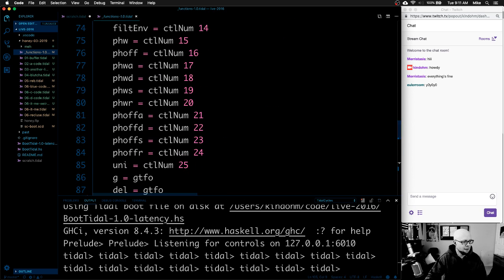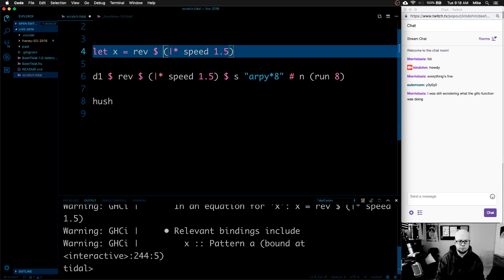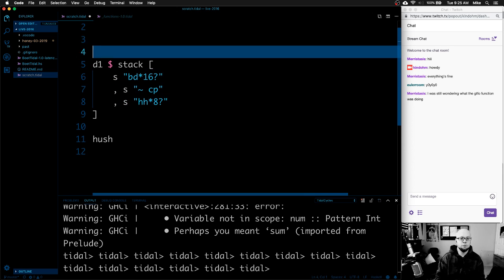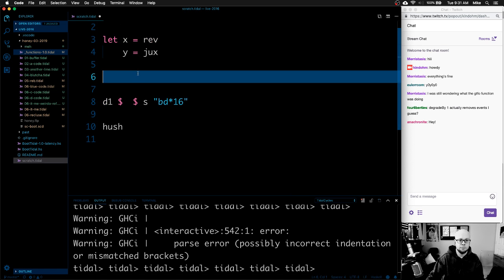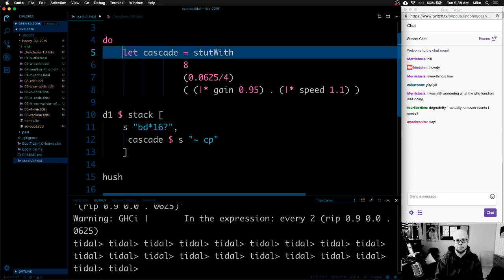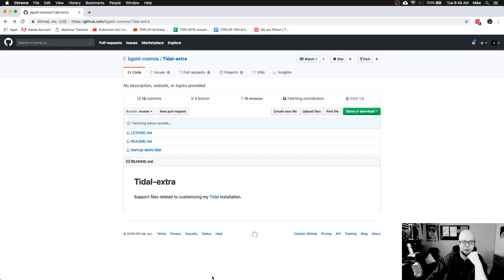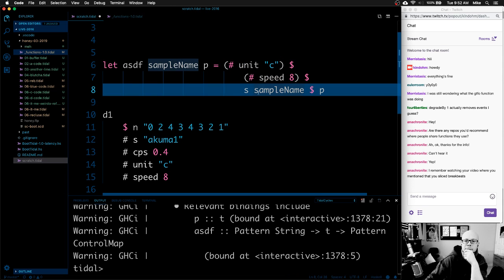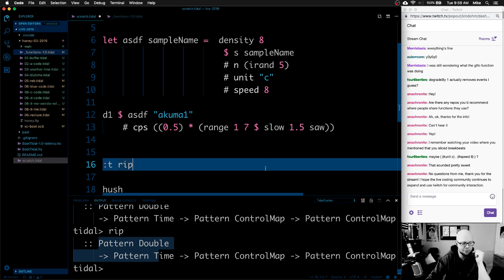Live Stream: TidalCycles custom functions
In this stream I walked through how to create simple custom functions to use in TidalCycles. Custom functions are a great way to consolidate repetitive or long pieces of code that you find yourself typing often.